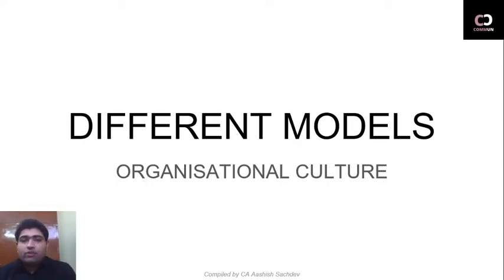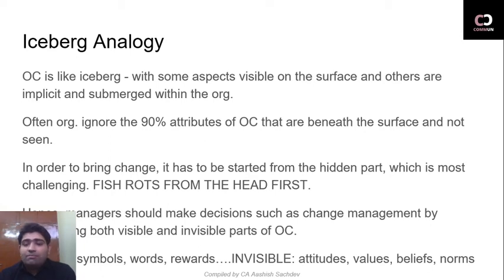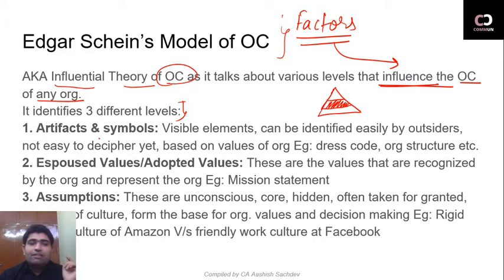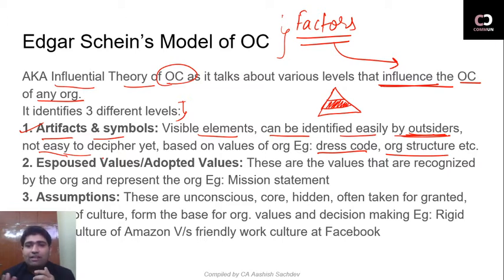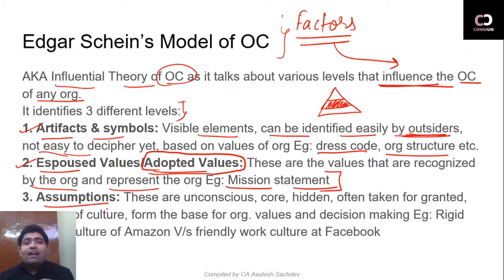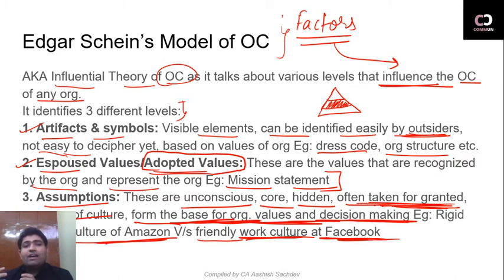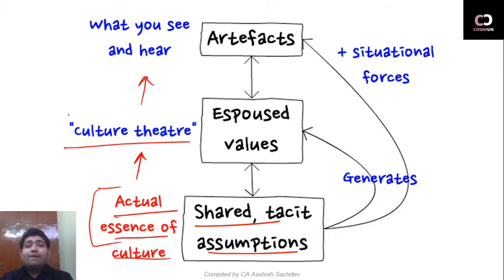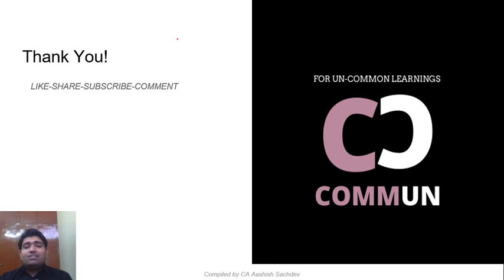Edgar Schein's Model - ORGANISATIONAL CULTURE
Organisational Culture - Edgar Schein's Model | by Aashish Sachdev | UPSC | UGC-NET | Management
Topics covered:
-Edgar Schein's Model